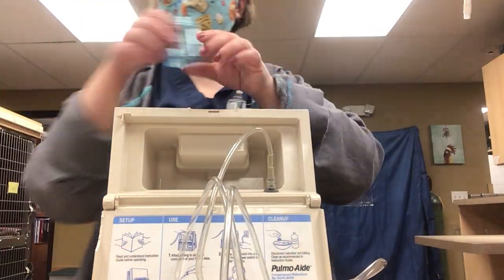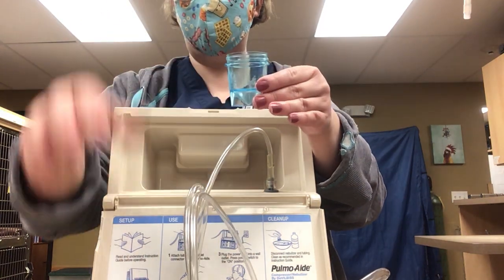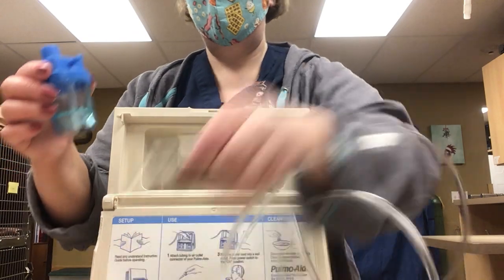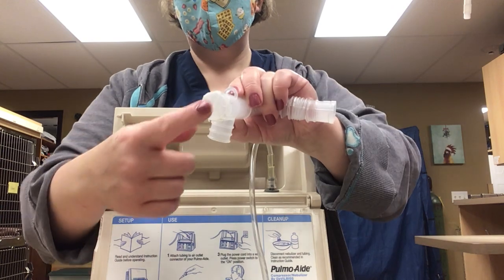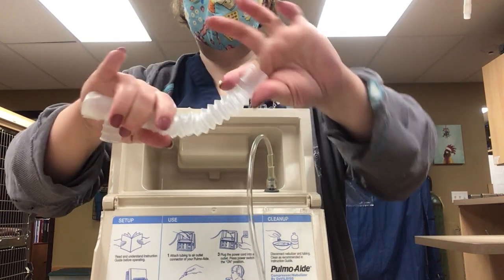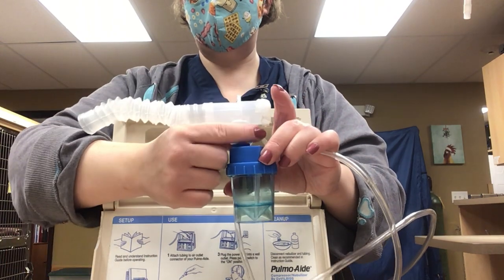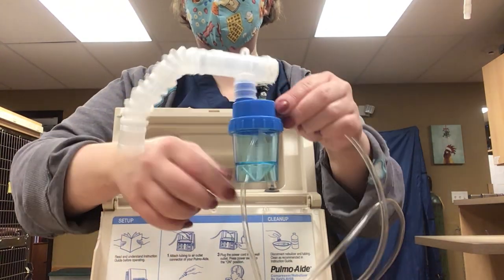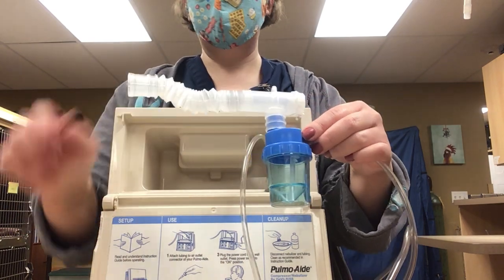How to use a nebulizer